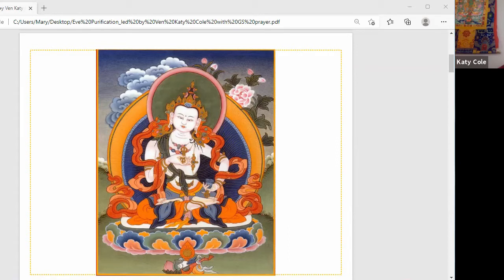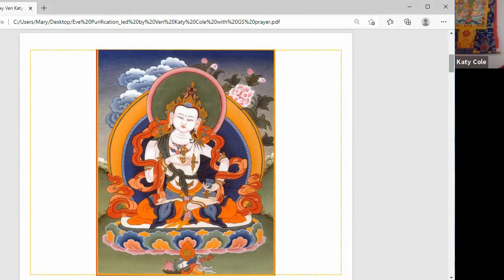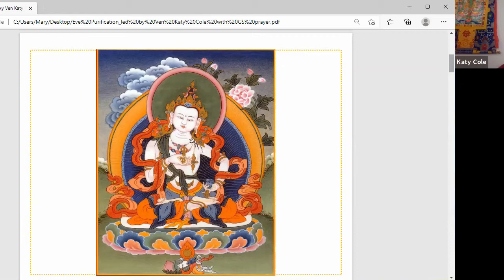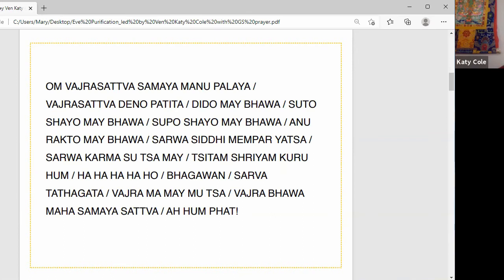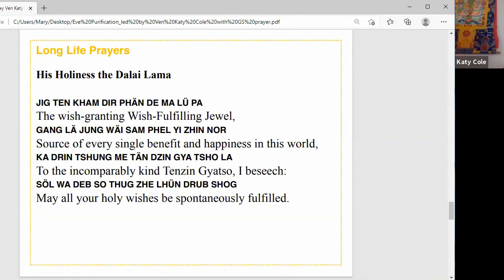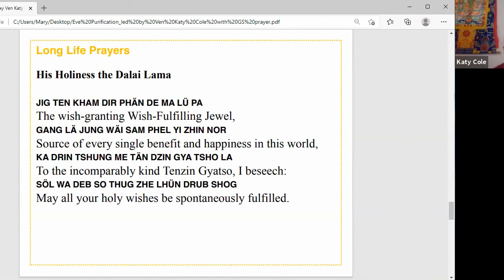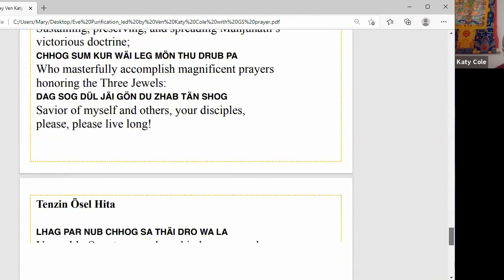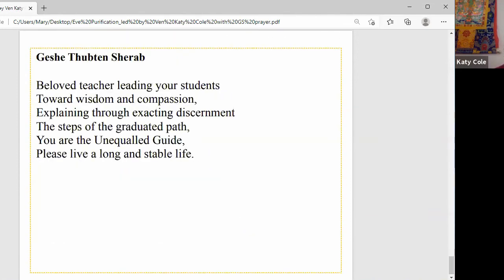Evening Express Meditation with Ven. Katy Cole